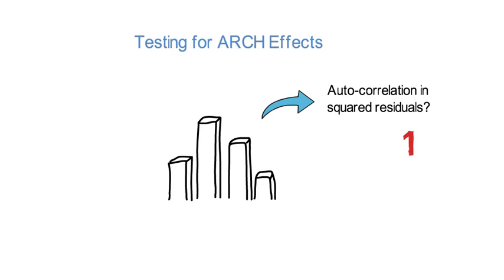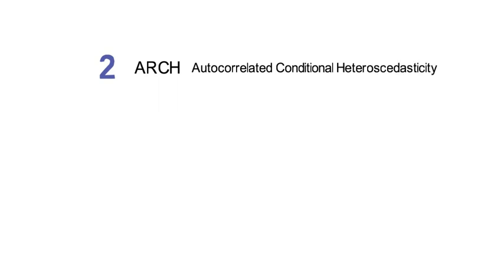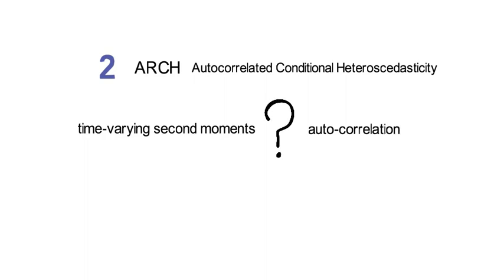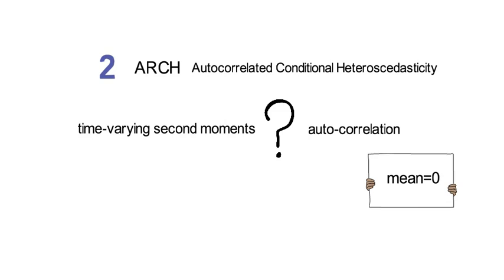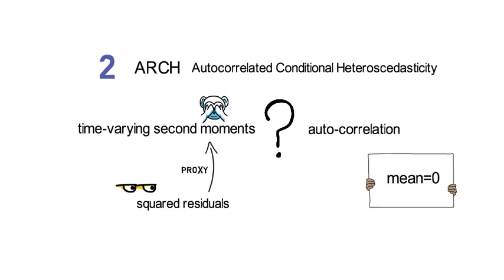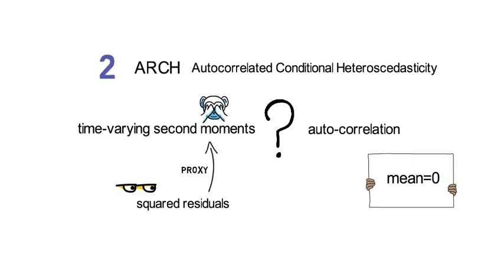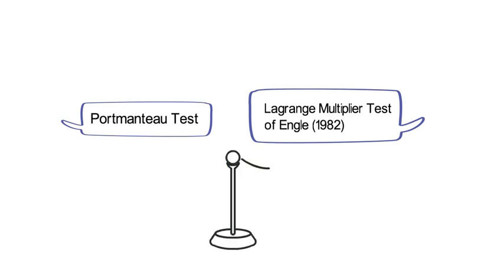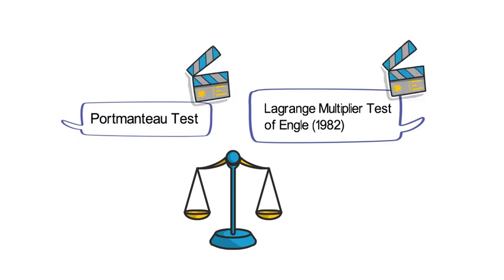How do I Test whether a Time Series has Stochastic Volatility (Heteroscedasticity)?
This video talks about how to test whether a time-series has ARCH effects.

In a nutshell, having specified a forecast (mean equation), we check whether squared residuals have auto-correlation. If they have, that is evidence for time-varying volatility in the residuals.